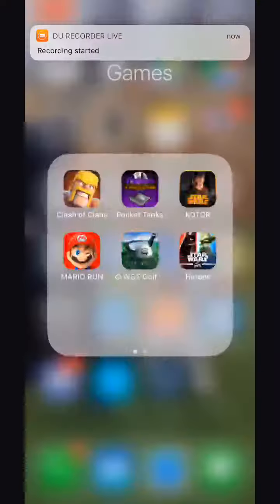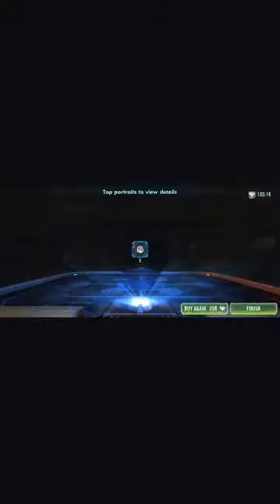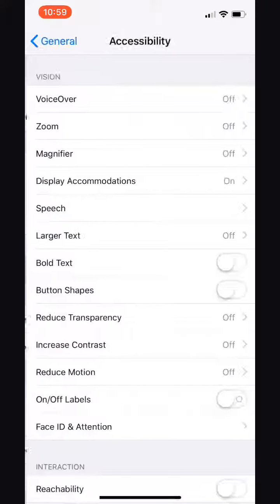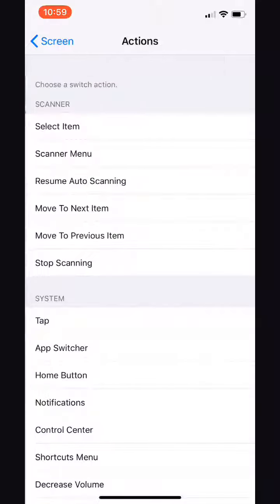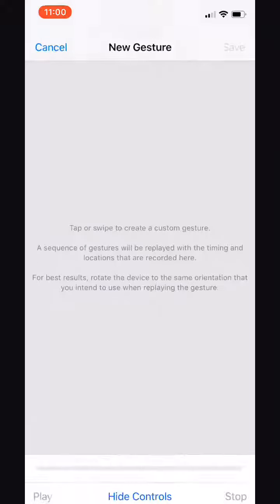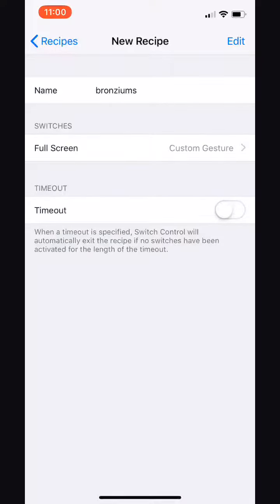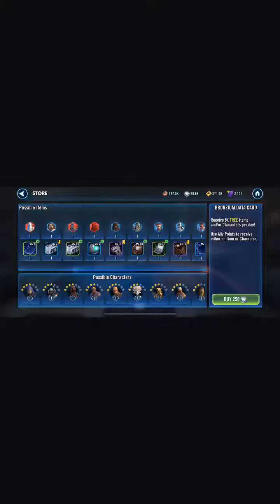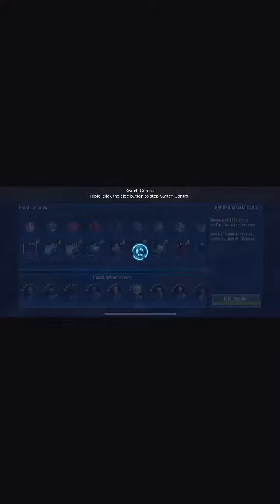Swgoh IOS auto clicker for bronziums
iOS switch control to buy bronziums